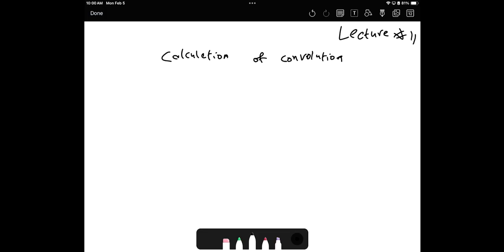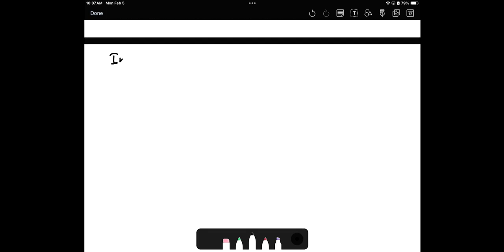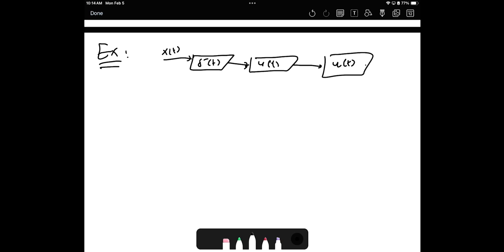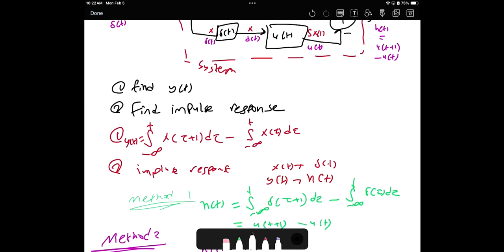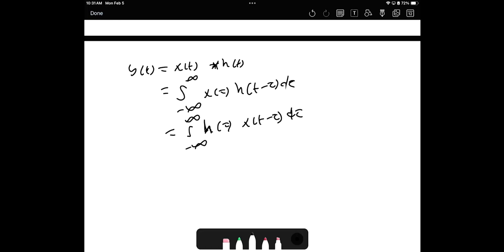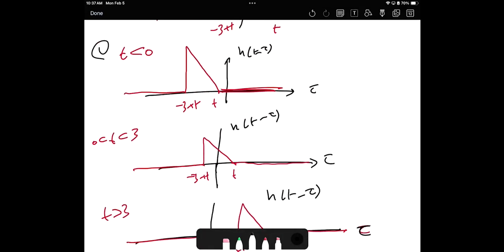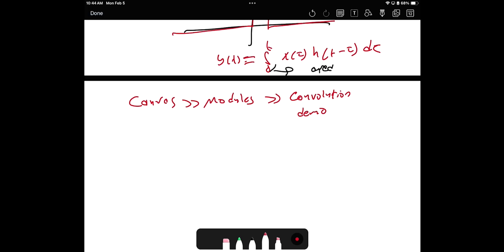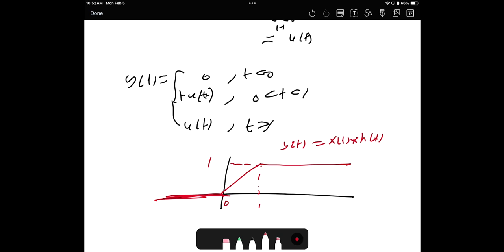Lecture 11 Calculation of Convolution